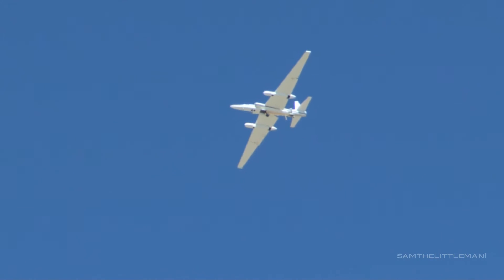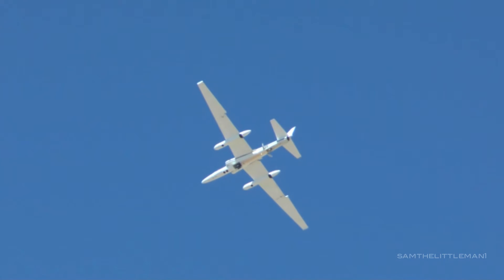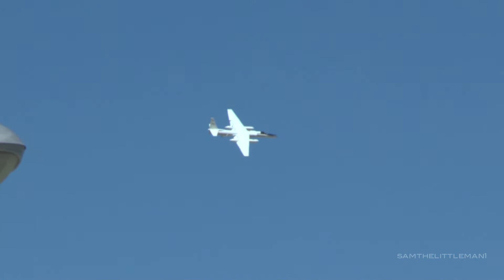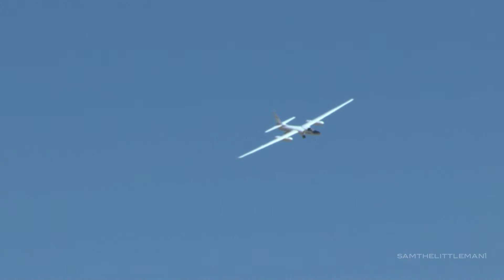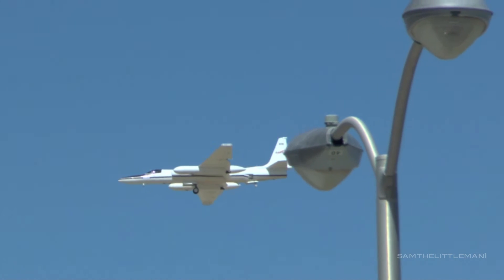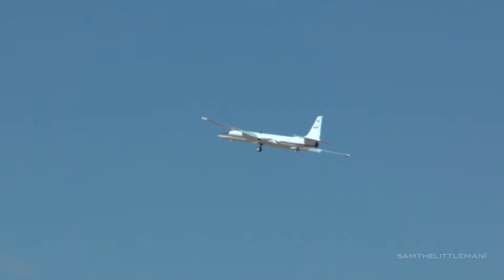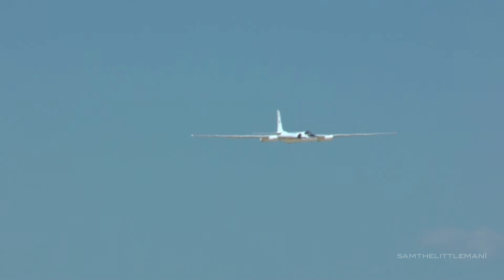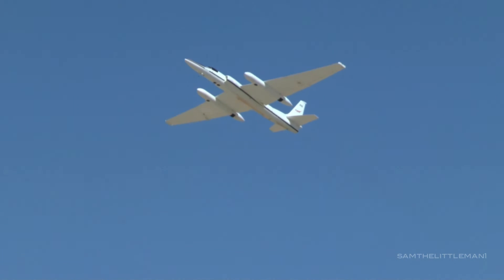NASA ER-2 Demo - LA County Air Show 2014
This is probably one of the coolest aircraft I've ever seen! Not many people get to say they saw one of these flying. This aircraft is basically a U-2 Spy Plane except painted white in the Nasa livery used for atmospheric testing. This was one very loud aircraft! This was filmed at Will J Fox Field in Lancaster CA and was on Saturday the 22nd at the LA County Air Show.